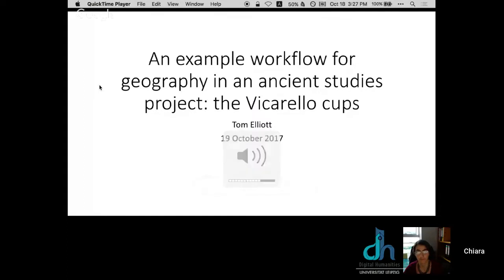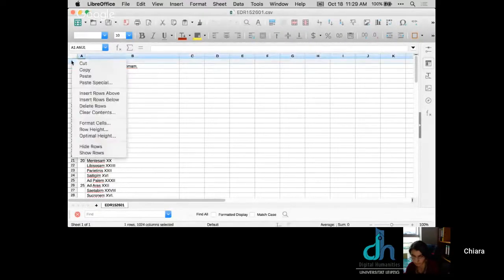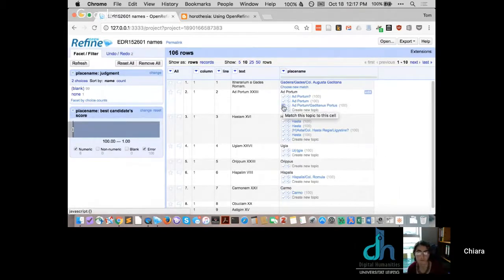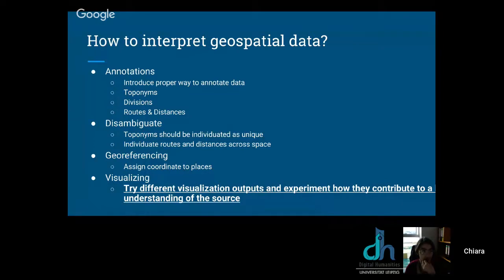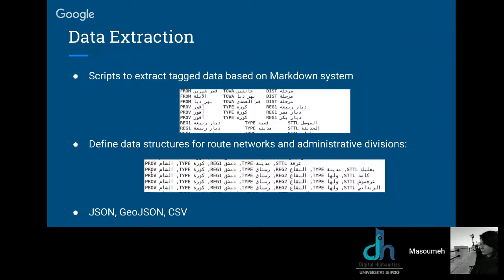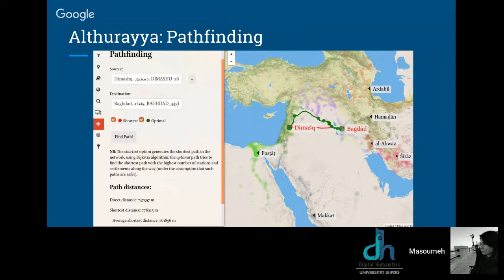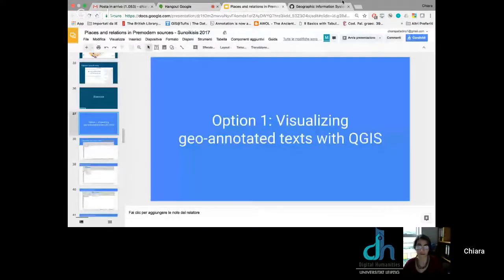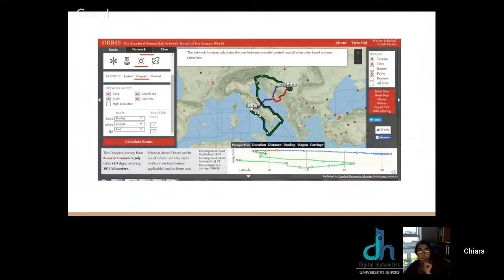Sunoikisis Digital Cultural Heritage 2017-18: week 5, GIS II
Geographic Information Systems II: interpreting geographic data

Convenors: Tom Elliott (NYU), Chiara Palladino (Leipzig/Bari), (et al.)